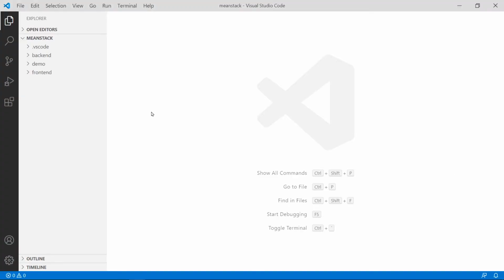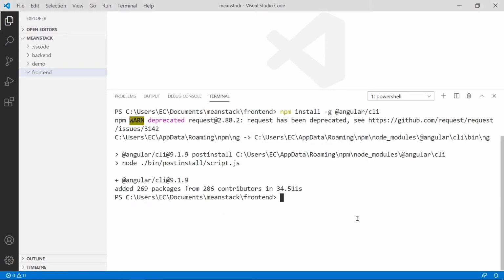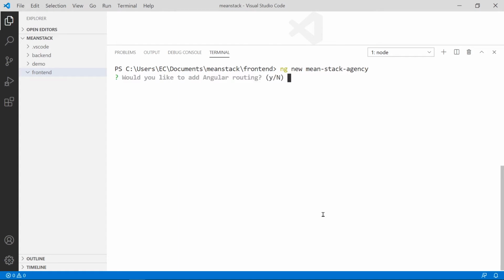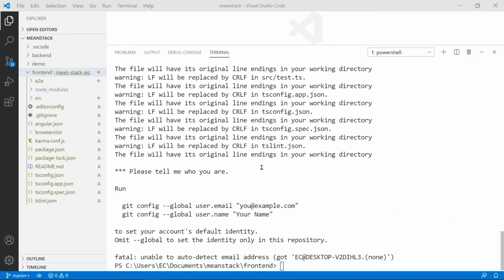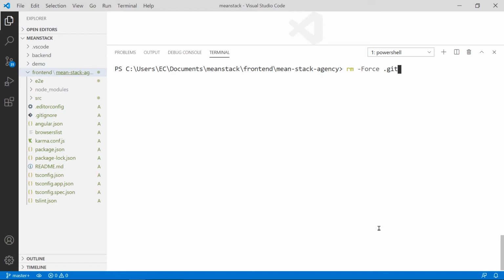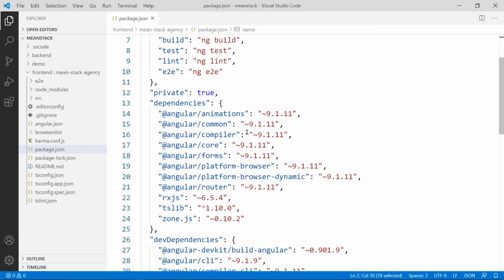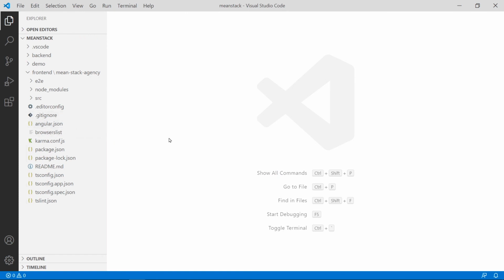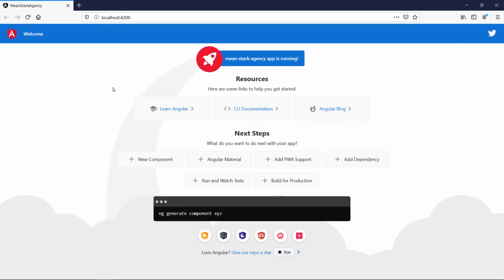Creating Angular Application